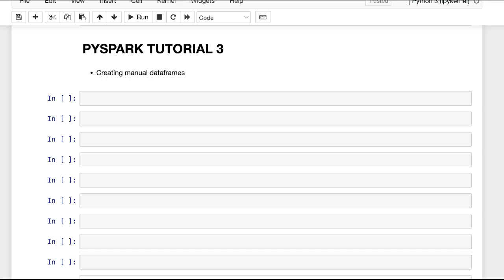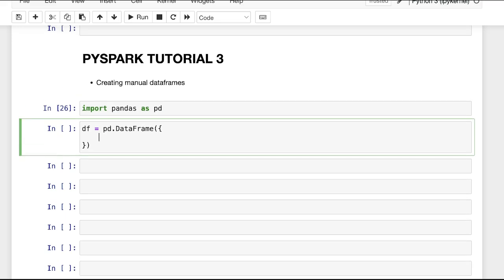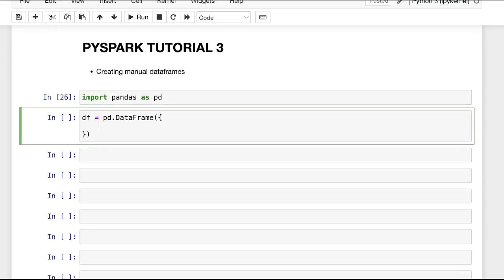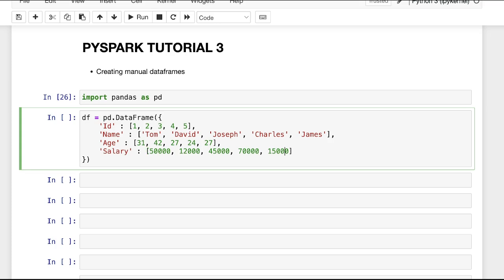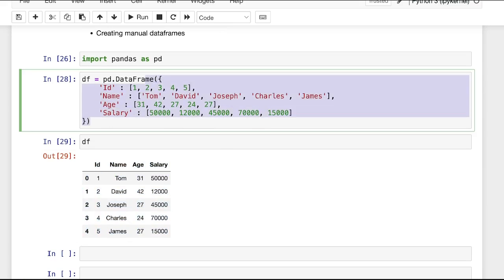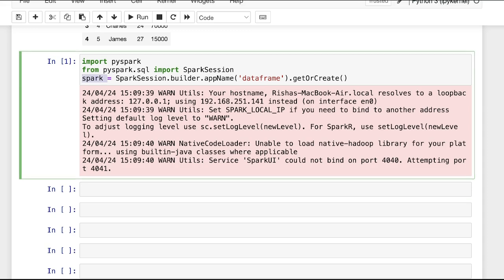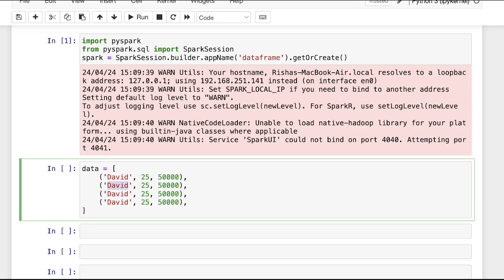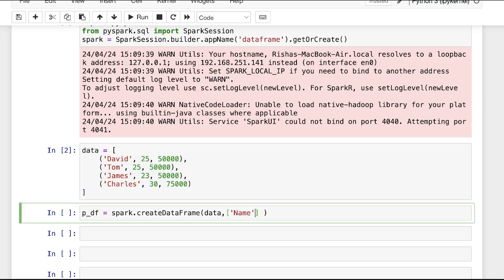Machine Learning using PySpark | Tutorial 3 | Creating Manual Dataframes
Hey everyone,
This is the third video from the series `Machine Learning using PySpark` where I have explained about creating manual data frames in PySpark